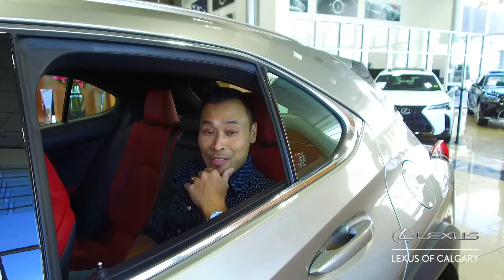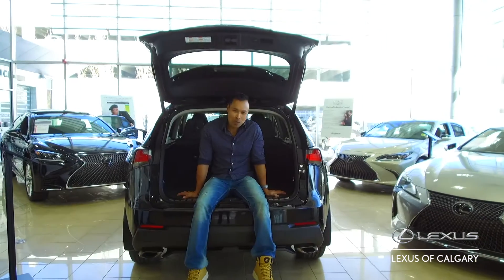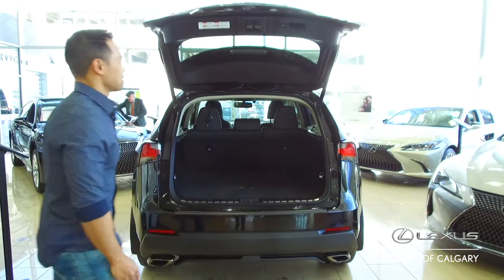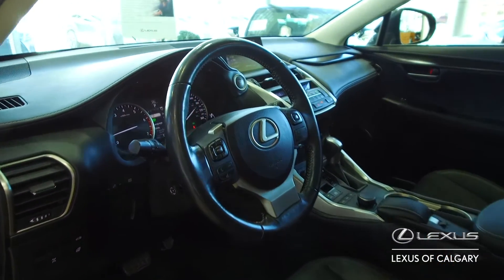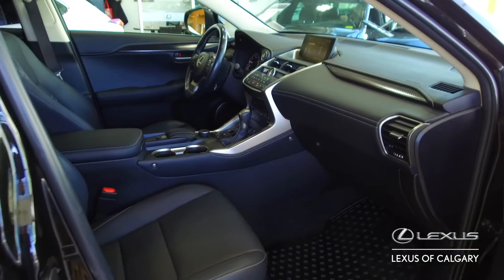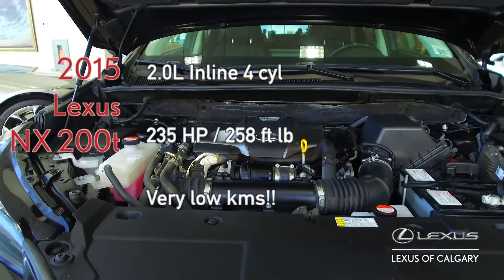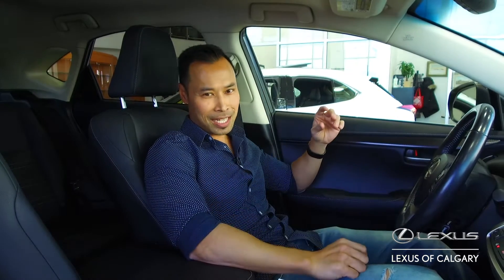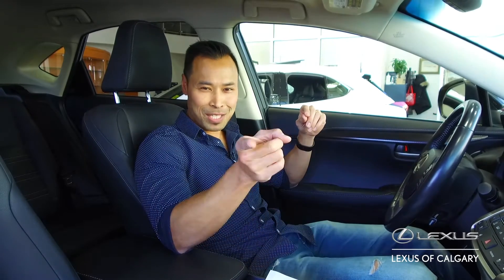Lexus of Calgary - CAR OF THE WEEK (EPS 108 - MAR 4 2019)